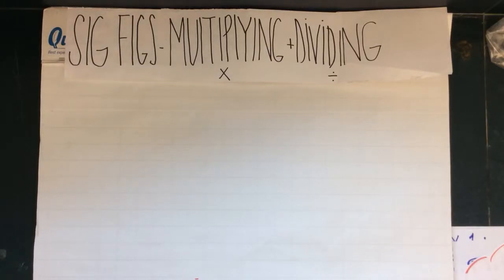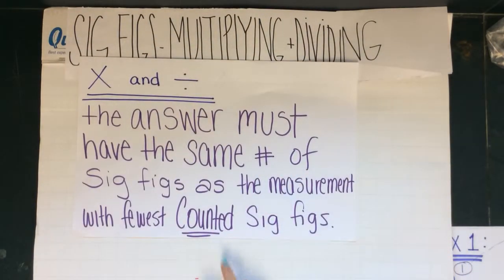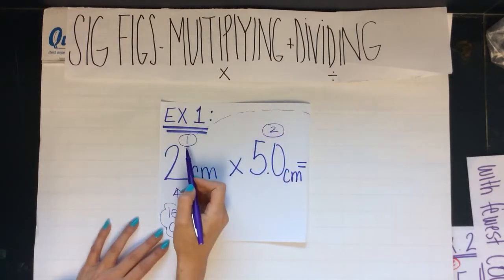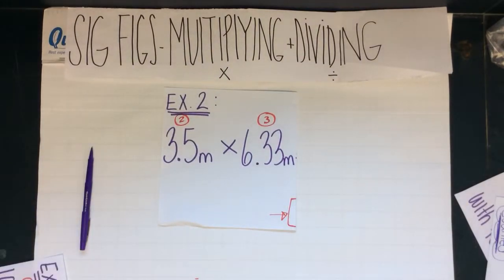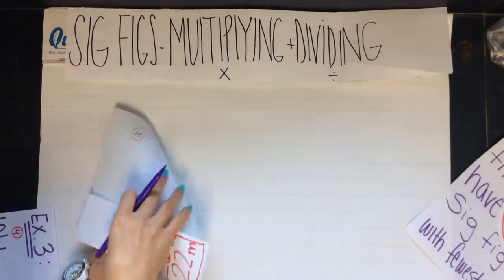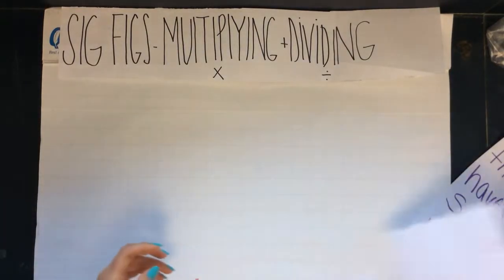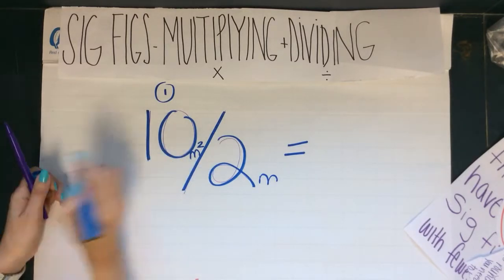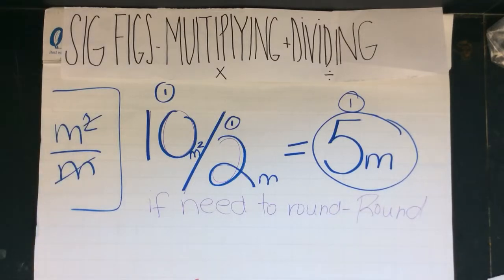Sig figs multiplying & dividing L2